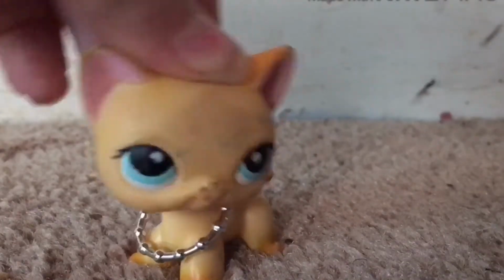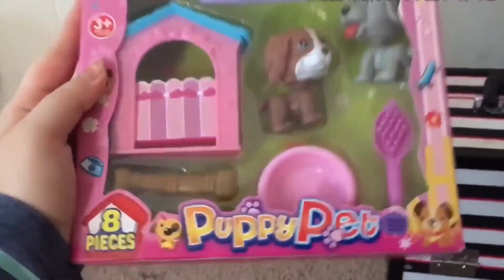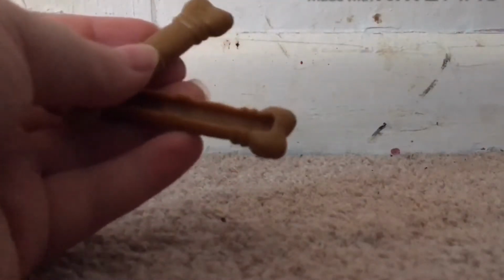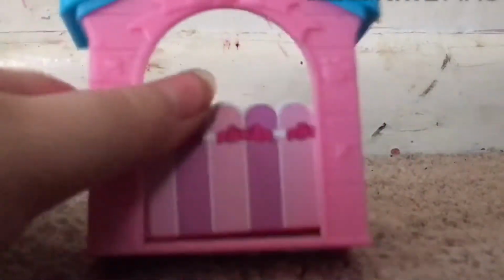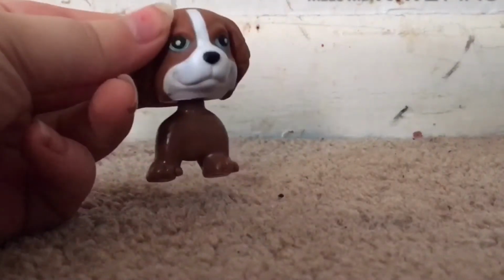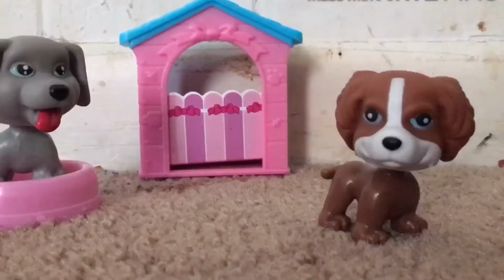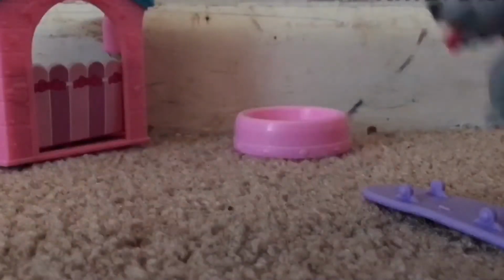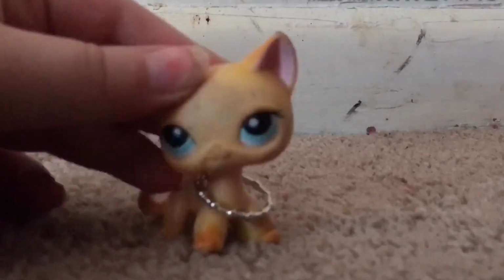Unboxing FAKE LPS.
This was a LITTLE weird